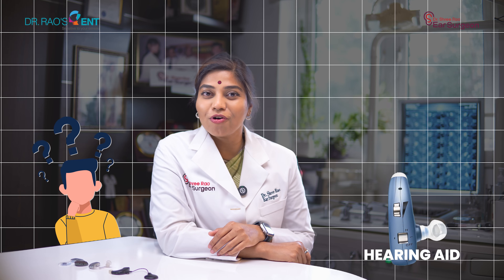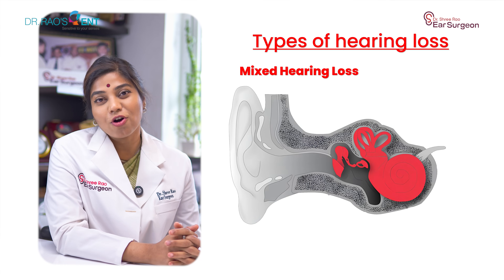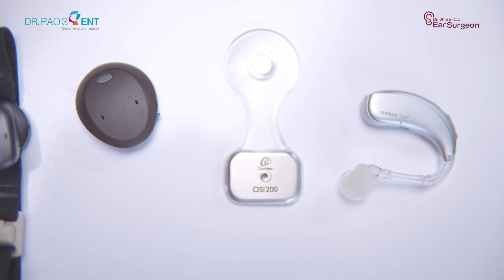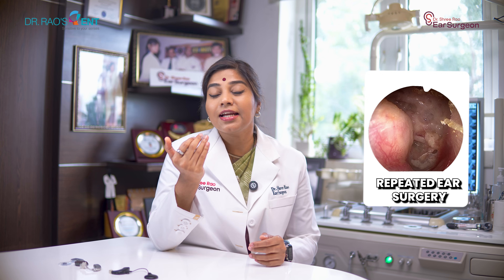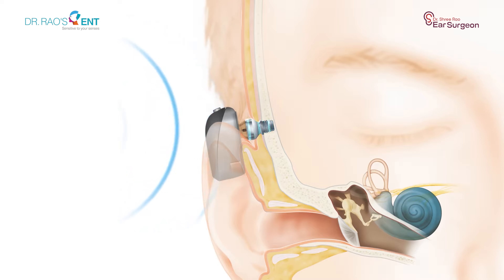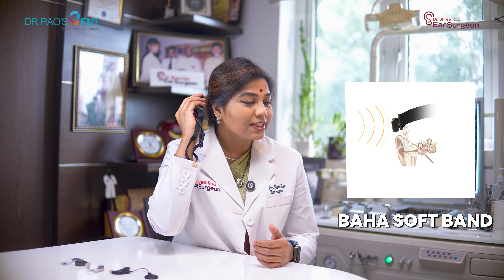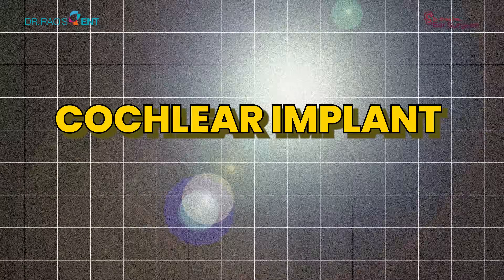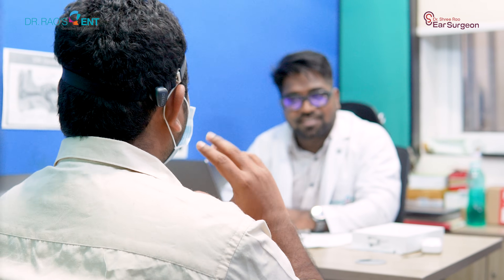Hearing Aids vs Cochlear Implants vs Osai vs BAHA - All Your Questions Answered | Dr. Shree Rao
Struggling with hearing loss and confused about your options? In this video we will explores the full spectrum of hearing solutions, moving beyond standard hearing aids to help you understand which device is right for you. We'll delve into the key differences in the "Hearing Aids vs Cochlear Implants" debate and also compare "BAHA & Osia vs Cochlear Implants". I am Dr. Shree Rao, Cochlear Implant Specialist and Director at Dr. Rao's ENT.

Before choosing a device, it's crucial to understand your type of hearing loss, which can be conductive (outer/middle ear problem), sensory neural (inner ear/nerve problem), or mixed.

❓Are Hearing Aids the Right Choice?
Hearing aids are often the first solution people consider. They are an excellent, non-surgical option for individuals with mild to moderate sensory neural hearing loss who still understand speech but need a volume boost. Hearing aids work by simply amplifying sound, much like a loudspeaker.

However, they are not suitable for everyone. Hearing aids are not recommended for individuals with:
❌ Chronic ear discharge or frequent fungal infections.
❌ An absent or malformed ear or ear canal (aural/canal atresia).
❌ Complete hearing loss on one side, for example, after tumour surgery.

❓Bone Conduction Solutions: BAHA and Osia

When hearing aids are not an option, bone conduction devices like BAHA and Osia provide a powerful alternative. These systems bypass the outer and middle ear, sending sound vibrations directly to the inner ear through the skull bone.

BAHA (Bone Anchored Hearing Aid):
This device is ideal for people with chronic ear discharge, absent ear canals, or single-sided deafness. A sound processor converts sound into vibrations that travel through a small titanium implant to the inner ear.

Osia Implant:
Osia is the most advanced bone conduction system, the Osia implant uses piezoelectric technology for gentle vibrations. It is a great solution for those with multiple failed ear surgeries, congenital ear deformities, or single-sided deafness after tumour removal. It restores sound awareness without placing anything inside the ear canal.

❓Hearing Aids vs Cochlear Implants: Understanding the Difference

The choice between "Hearing Aids vs Cochlear Implants" depends entirely on the severity of hearing loss. While hearing aids amplify sound for those with mild to moderate loss, cochlear implants are designed for a different purpose and user.

Cochlear implants are a revolutionary solution for individuals with severe to profound sensory neural hearing loss who receive no benefit from even the most powerful hearing aids. This includes children born deaf who are not developing speech and adults who have lost speech understanding. Unlike hearing aids that just make sounds louder, cochlear implants bypass all damaged parts of the ear to directly stimulate the hearing nerve, enabling the brain to process sound and understand speech again.

❓ BAHA & Osia vs Cochlear Implants: Which Implant is for Whom?

The comparison of BAHA & Osia vs Cochlear Implants highlights different technologies for different types of hearing loss.

BAHA & Osia are for people with conductive hearing loss, mixed hearing loss, or single-sided deafness where the inner ear (cochlea) is still healthy. They work by transmitting sound vibrations to a functioning inner ear.

Cochlear Implants are for individuals whose inner ear is severely damaged (severe to profound sensory neural hearing loss). They bypass the damaged inner ear entirely to send electrical signals directly to the hearing nerve.

Ultimately, choosing the right hearing solution involves a careful evaluation of your specific type and degree of hearing loss. While hearing aids are a great starting point for many, advanced solutions like BAHA, Osia, and cochlear implants offer life-changing results for those with more complex hearing challenges.

To help families experience the difference, we are now offering a free BAHA trial at our centre. This allows patients to understand how the device improves sound clarity and quality of life before making a decision.

At Dr. Rao’s ENT, our goal is to provide the right solution for every individual’s hearing journey.